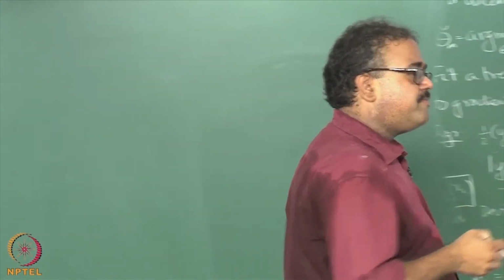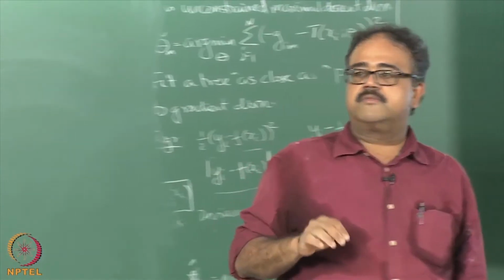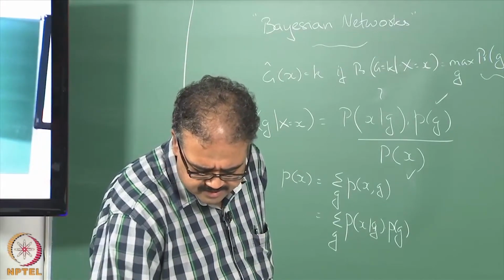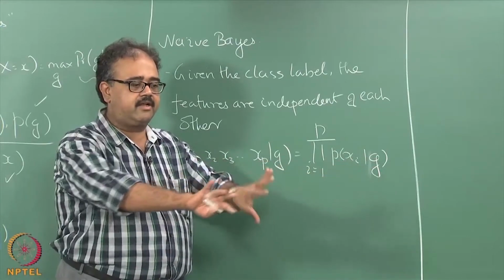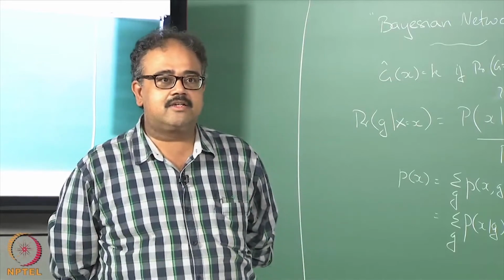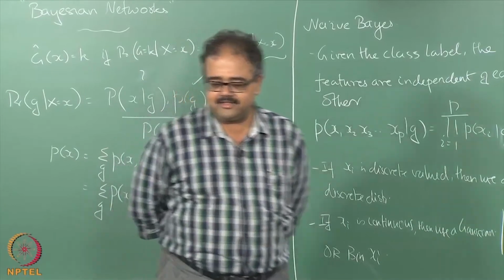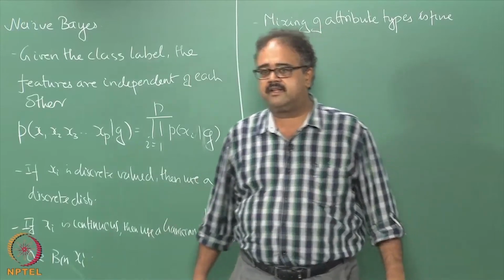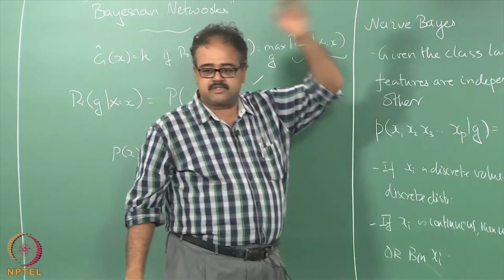Random Forest: Lecture-61